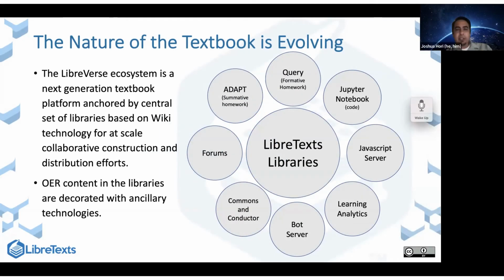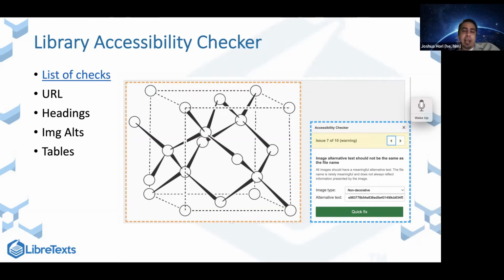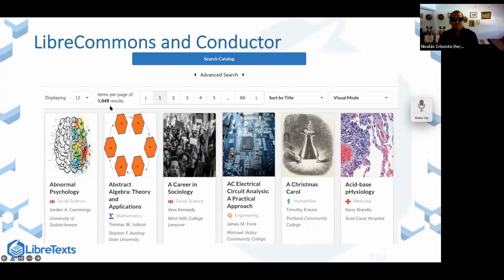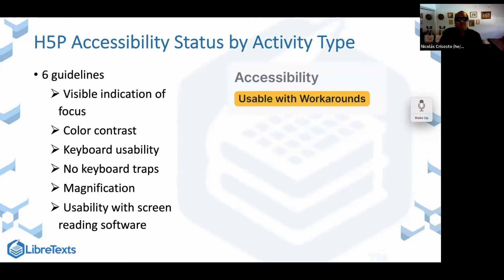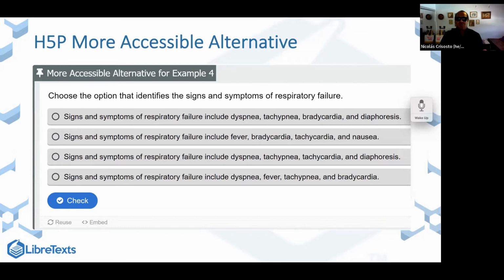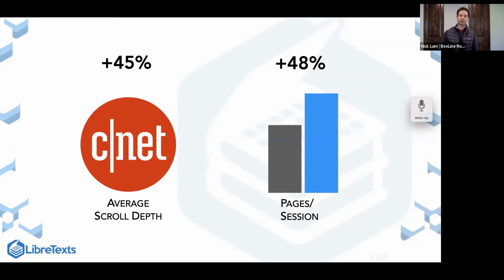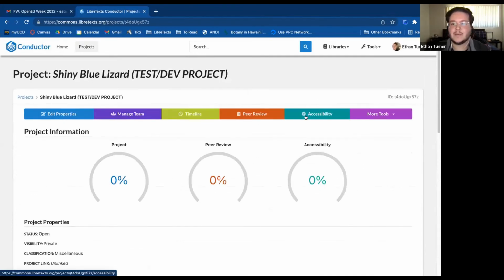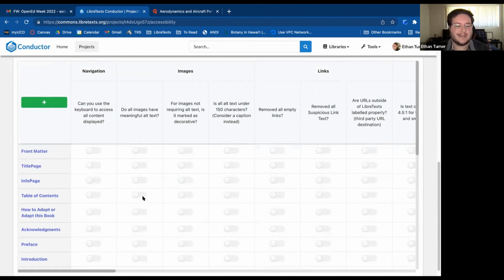LibreTexts Accessibility Updates, with Nicolas Crisosto, Joshua Hori and Ethan Turner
LibreTexts is committed to ensuring its content and functionality are both accessible and usable by students and content authors.  During this presentation, members of the LibreTexts team will provide the status of the comprehensive accessibility audit LibreTexts is undergoing.  They will also share updates on exciting accessibility tools to support all users, including the new Accessibility Compliance Review Matrix, Accessibility Checker, and support for accessible alternative questions for types of questions that may pose accessibility barriers for some students (such as drag and drop, hotspots, and mark the words).